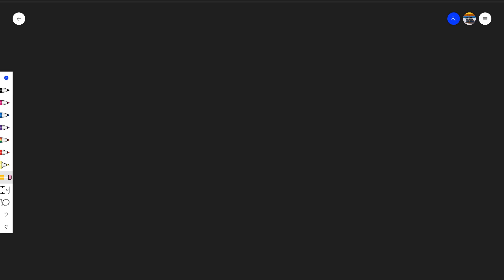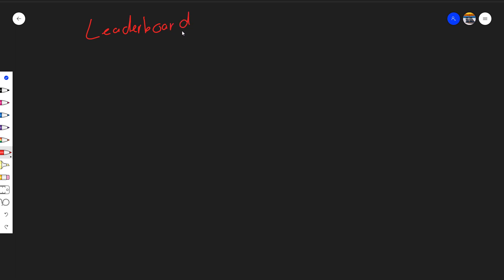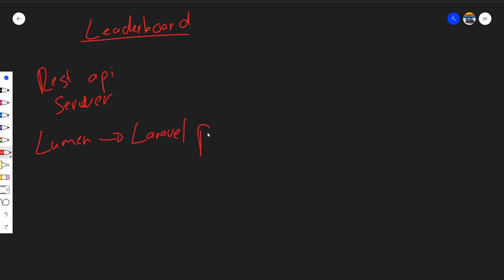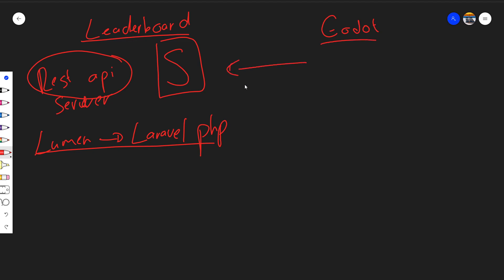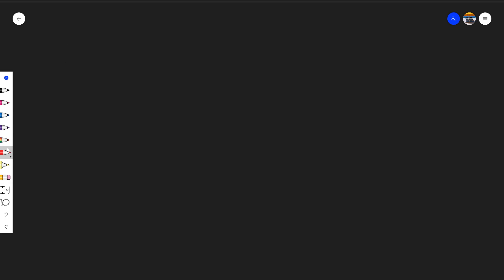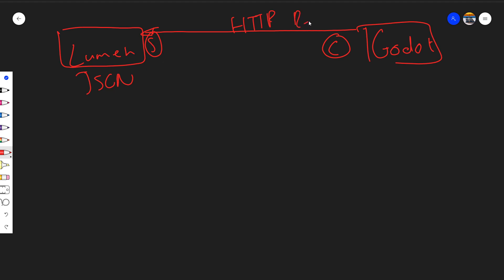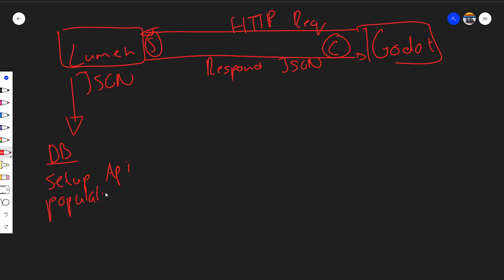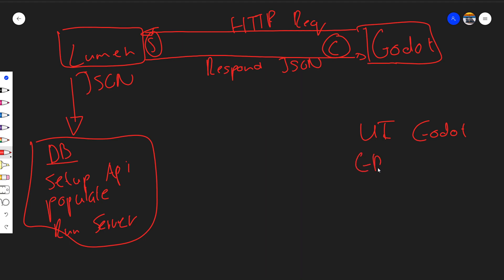Godot http request tutorial example part1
Godot http request tutorial example part1, in this series I will show you how to create a full rest API and show you how to use Godot to interact with this API using HTTP requests.